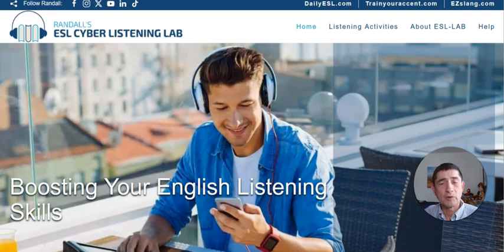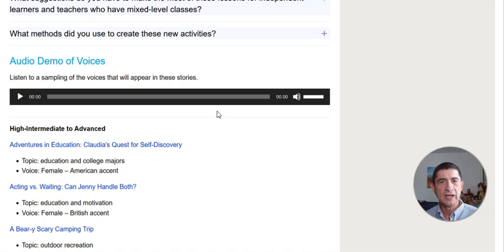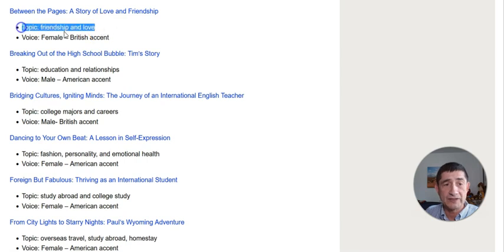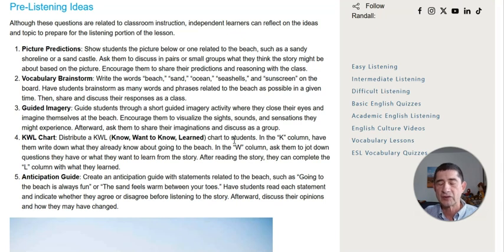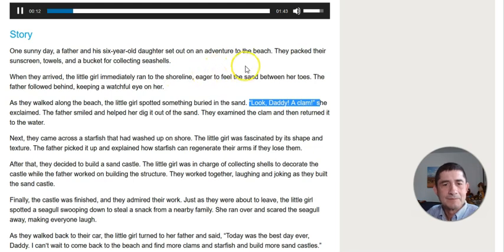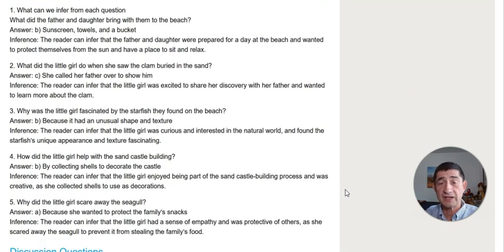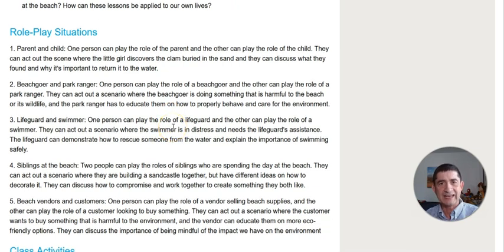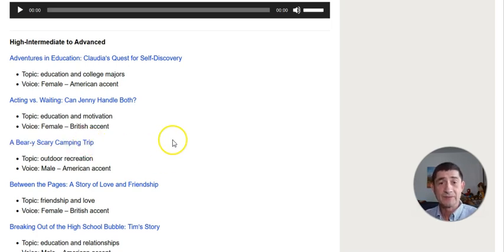Using AI to Create Language Content - Randall's ESL Cyber Listening Lab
Randall Davis explains how he uses different AI technologies to create language content on his website.